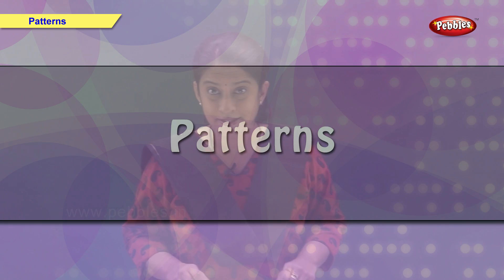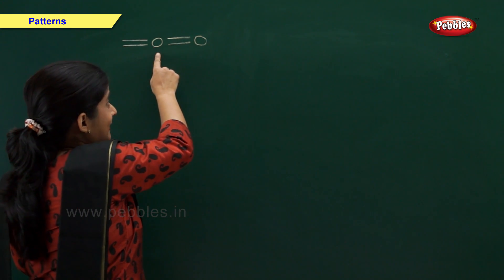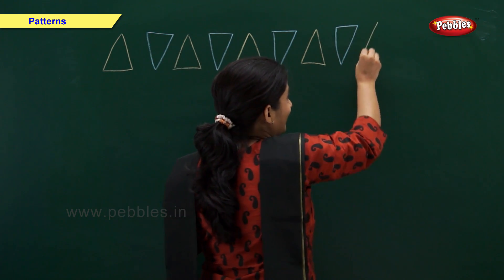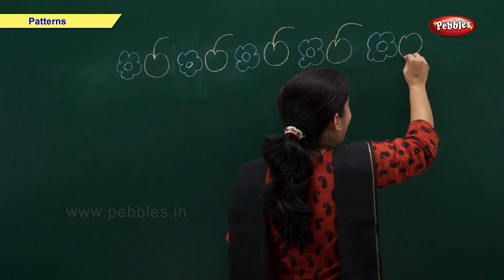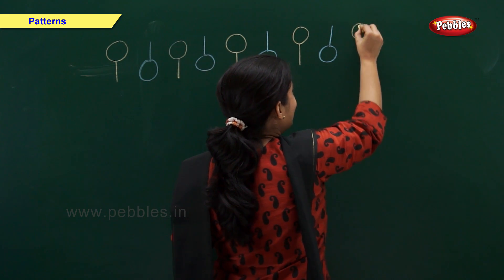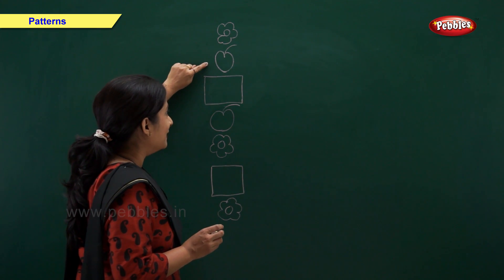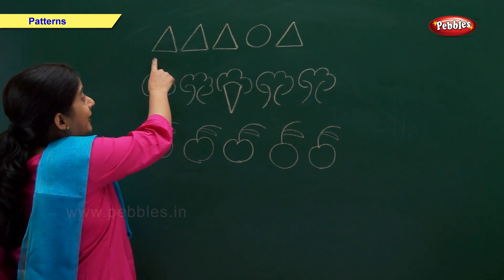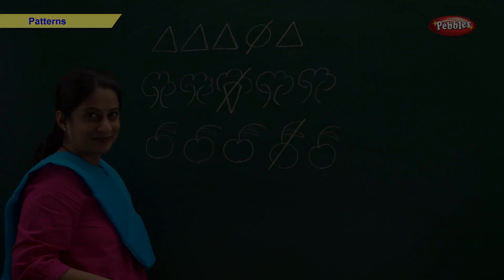Patterns | Maths for Kids | Kindergarten Maths School Syllabus | Maths For Pre School